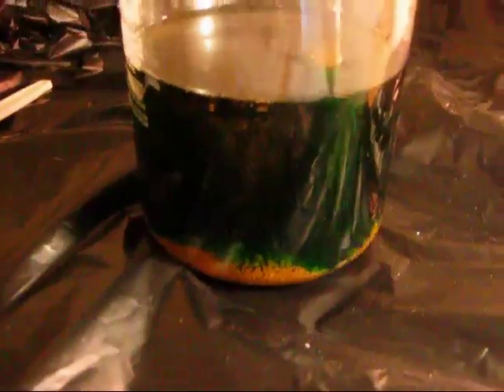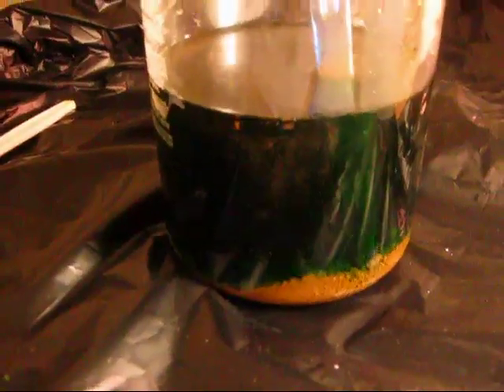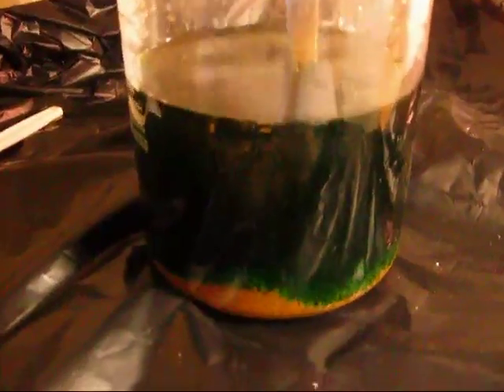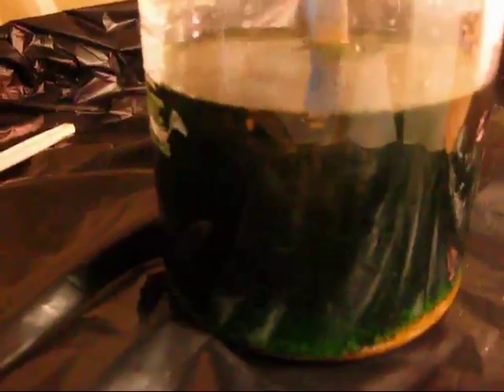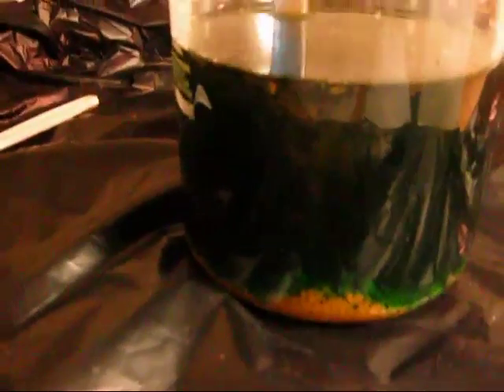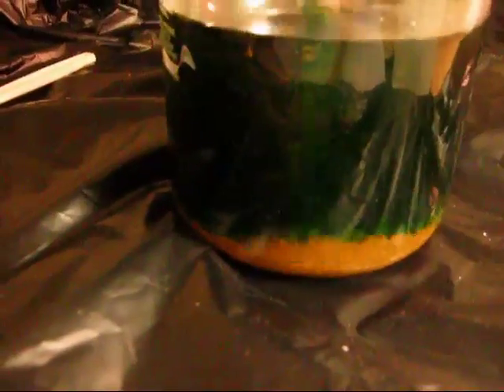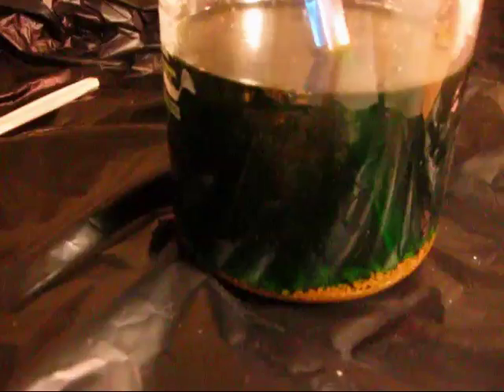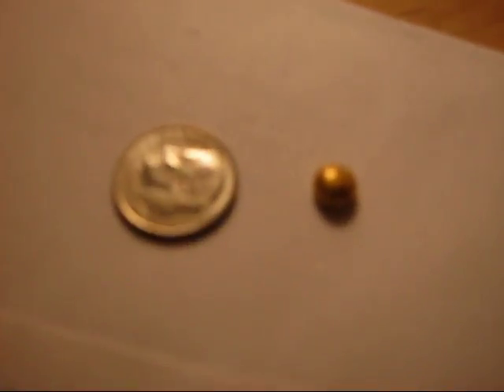Gold Refining with aqua Regia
Gold Refining with aqua Regia method.